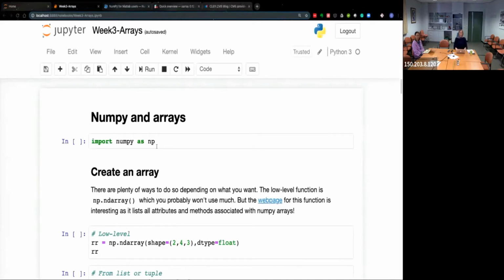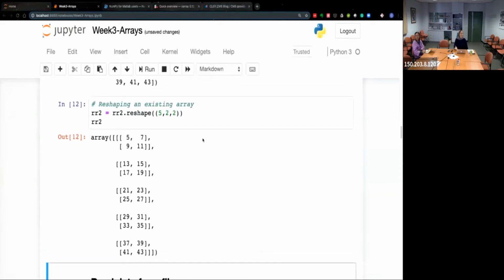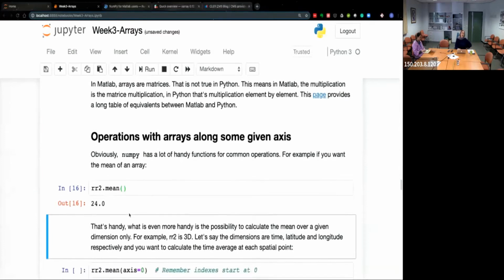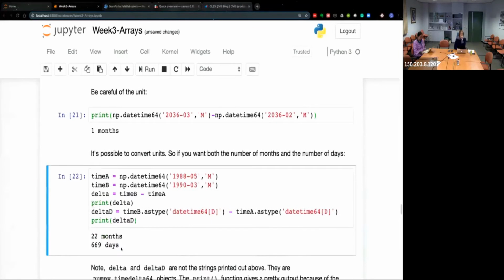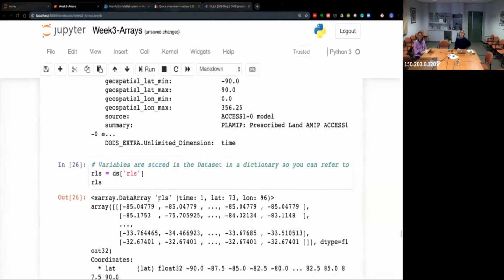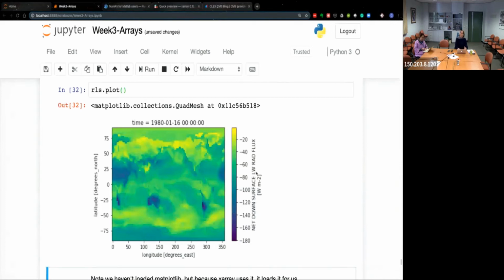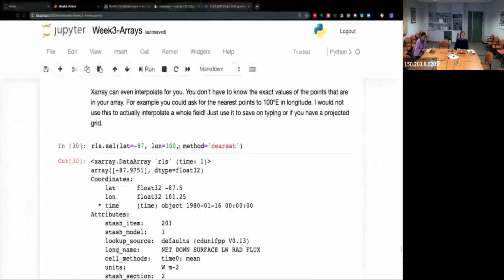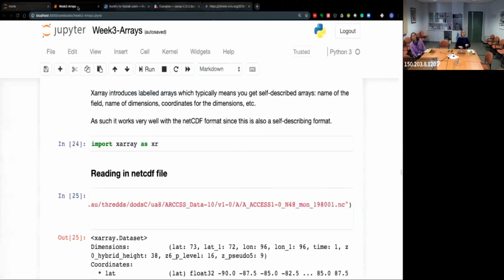CMS Talks: Basic Python 3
Claire Carouge (CLEX CMS) continues the Python introduction.